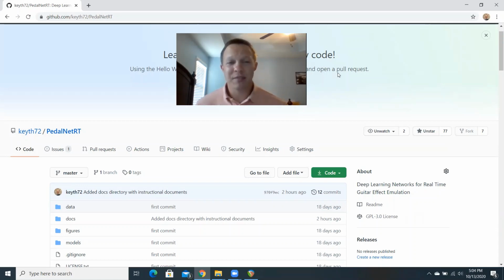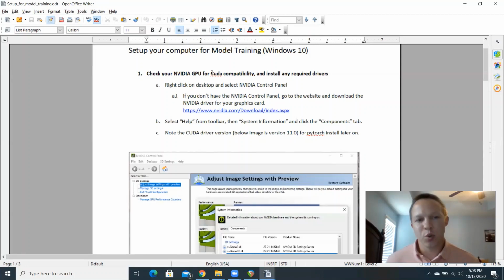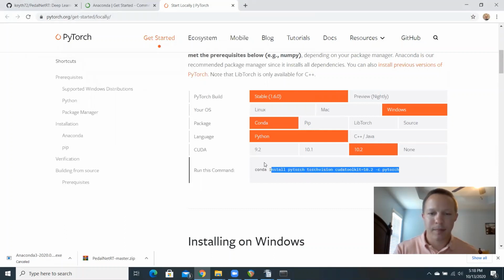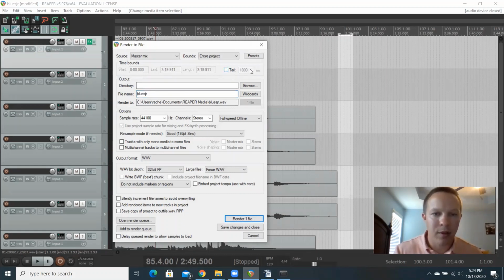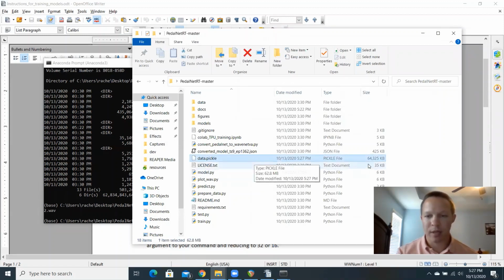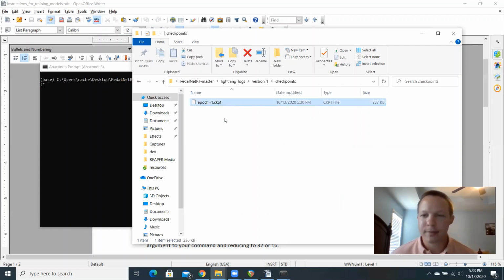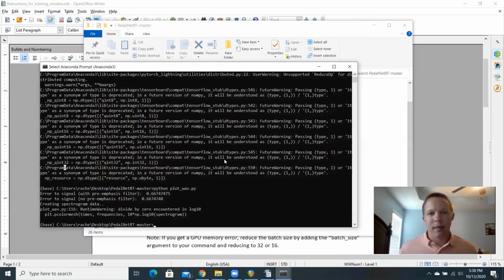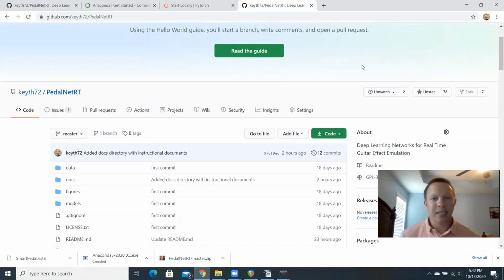Tutorial Using Machine Learning for Emulation of Guitar Amps and Pedals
Step by step tutorial of how to train and play machine learned models of guitar amps and effects through a plugin. No coding experience needed, just patience. Uses PyTorch and Windows 10.

If you want to skip the model training and go directly to playing something in the plugin, just use the pedalnet.json file included in the PedalNetRT/models/pedalnet folder.

Note: This method is effective at training distortion style pedals and tube amps. Other effects such as reverb, delay, flanger, etc. may not produce accurate results.

**Correction from video: I say that PyTorch is included in Anaconda but that’s not correct, we download it separately into the Anaconda environment.